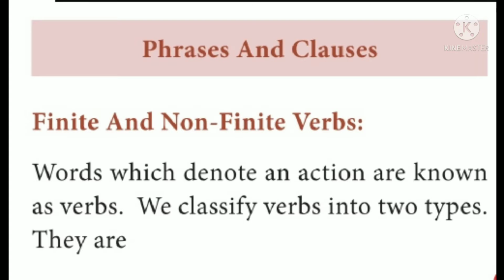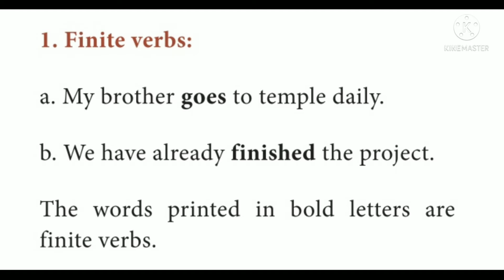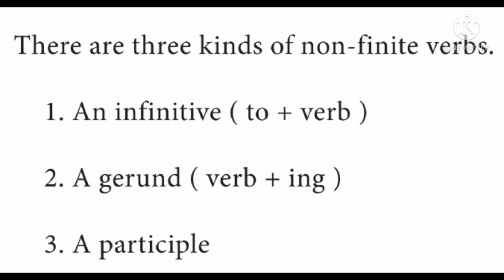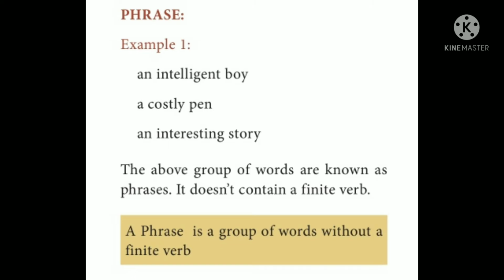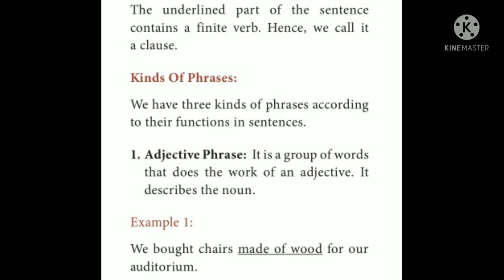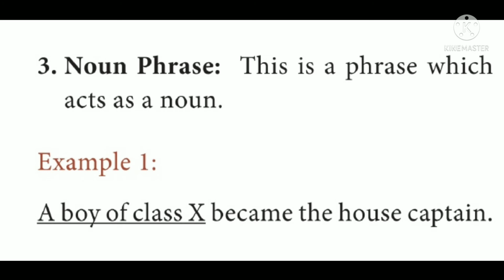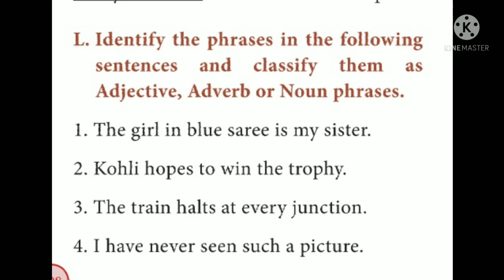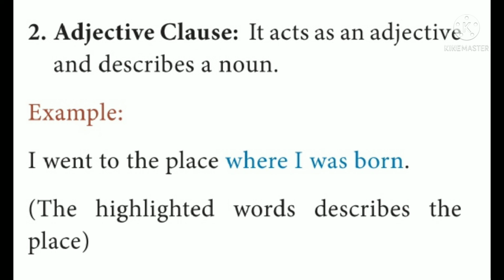10 th std English Grammar "Phrases & Clauses "